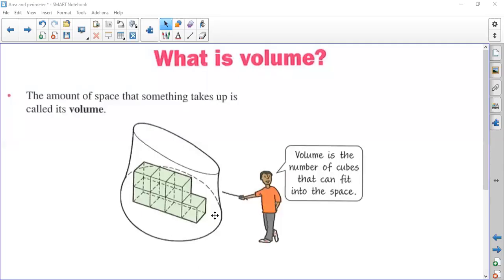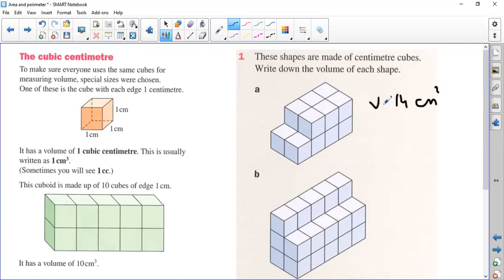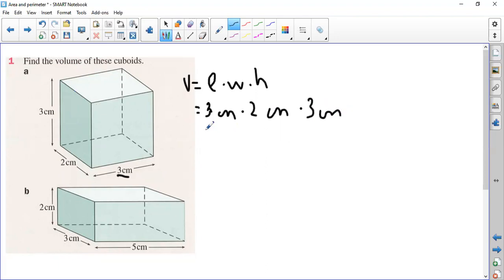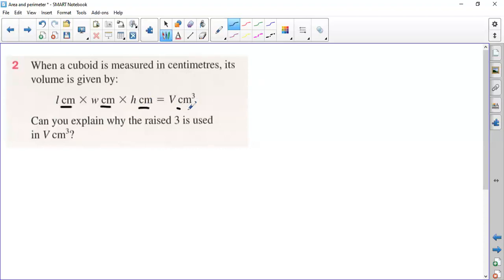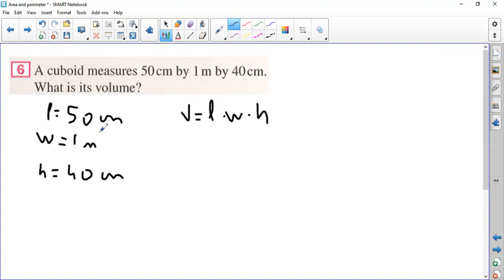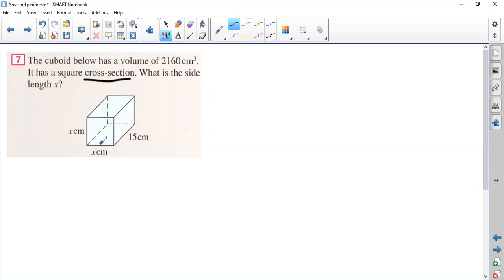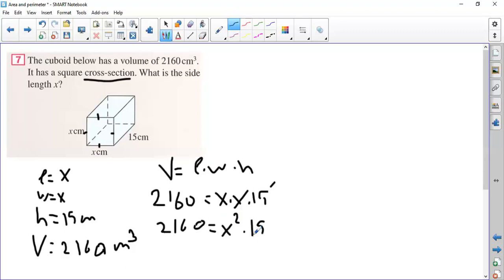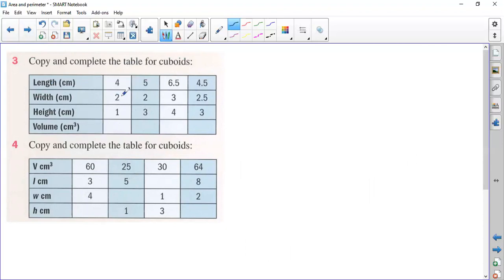Orë mësimi në lëndën e matematikës për klasën e VI-të